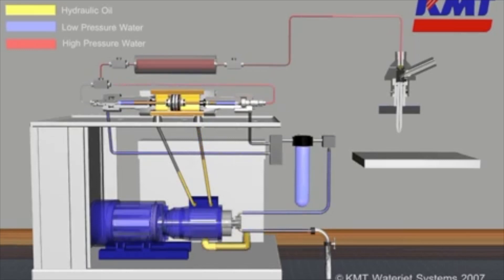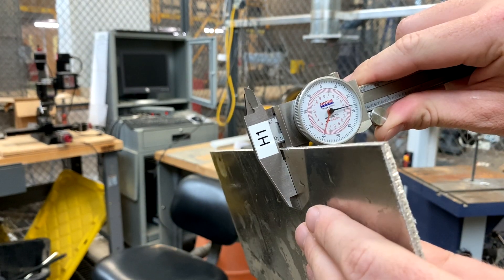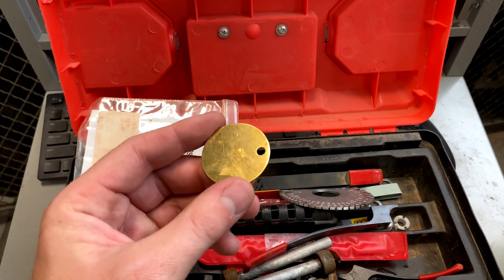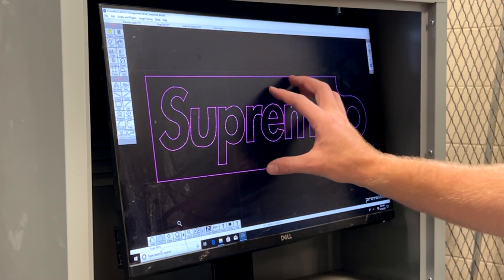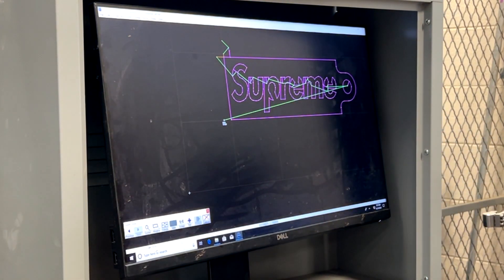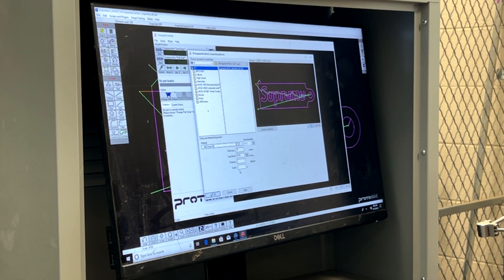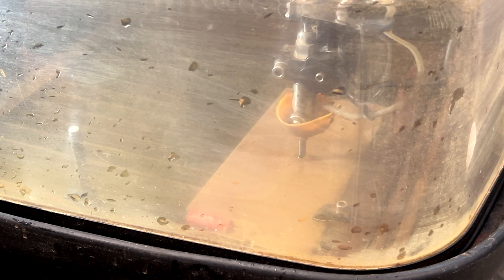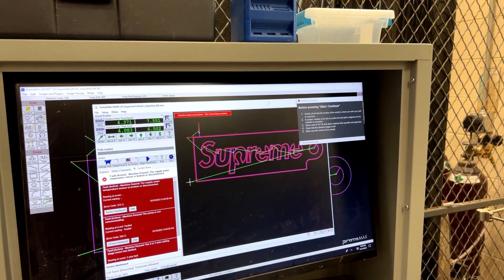ProtoMAX Waterjet, Making a Supreme Keychain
This is a tutorial for the College of Engineering at the University of Georgia. The video is a pre-requisite for the cage access in the Fabrication Lab. The content can be reused if there is a forgotten step for the waterjet.